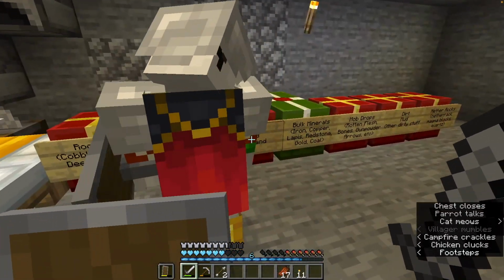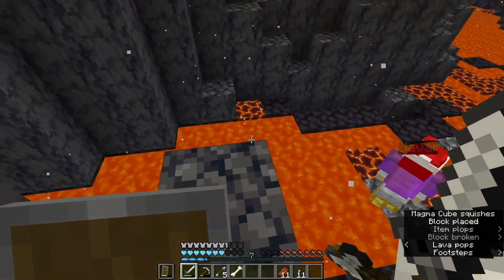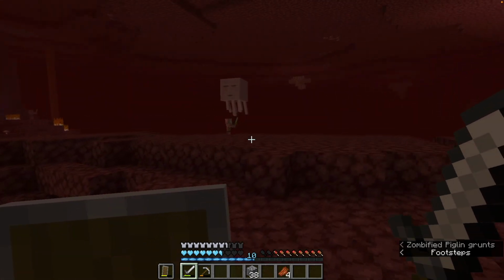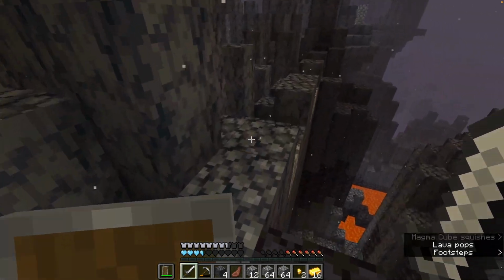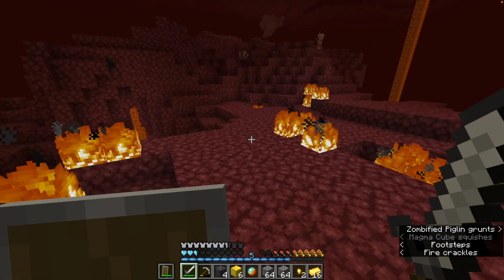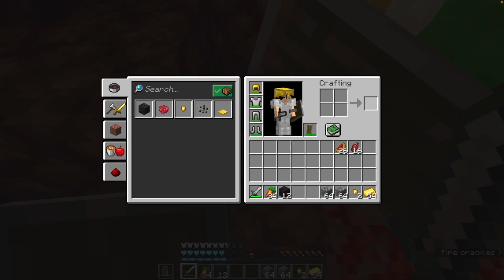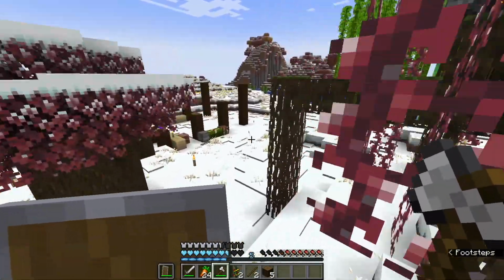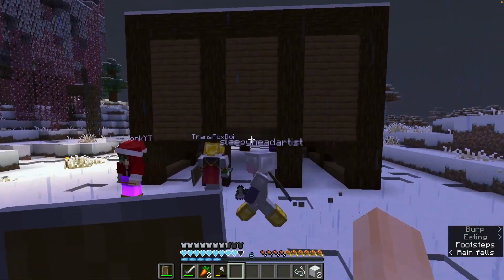Getting Richer (?) | Gaming Christmas Countdown #3 | 2022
​@sle3pyheadart, @Javamonk, and @TransFoxBoi are back. We're going to finally move out of our shack. To the Nether we go to fin ourselves riches, yet most of us crawled out needing stitches. A little chill I must admit, but we have farms and headquarters to commit. Laid-back and quiet is the theme of this vid. So thank you for taking the time to view what we did.

-Welcome back to the Gaming Christmas Countdown (GCC) 2022! Our fourth year of gaming everyday until Christmas! This year, we are doing only 12 days until Christmas and Minecraft-exclusive. We have three different series today: the Workshop Finale, Minecraft Maps, and a new collab series where me, Javamonk, Sleepy, and David build a town in modded survival.

Ideas of the series layout started in January 2022. Planning of this series started in Early October. Talking with friends for a collab began in early December. Filming started a day later. Mid-November. Uploads started coming in mid-December. Videos starting going public two days later. As you can tell, we have been paying an arm and a leg to make this series happened. I'd like to thank my friends for offering their time in order to make this happen.

Computer: iMac

Video Recorder: QuickTime Player (audio thanks to BlackHole)

Game: Minecraft Java Edition

Special Shoutouts: Literally everyone. Sleepy, David, Javamonk, my bestfriend Ingrid, my HOSA advisor Miss Lee, my NHS Advisor Mr. West, my AVID teacher Mrs. Vitro, my counselor Mrs. Kyndhail, my social worker Mrs. Allen, my mom, my dad, my dog, and my late hamster. Everyone. This is the best hair-pulling experience ever. I can't believe we managed and are still managing to make this happen.

This video isn't high quality, but I am working on it. I hope my video is watch-worthy! Enjoy!

:3!